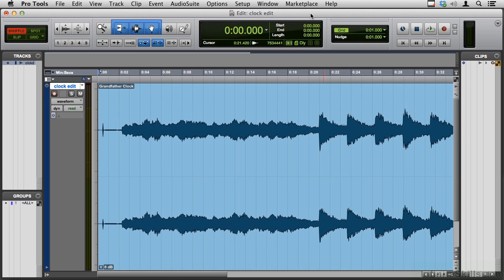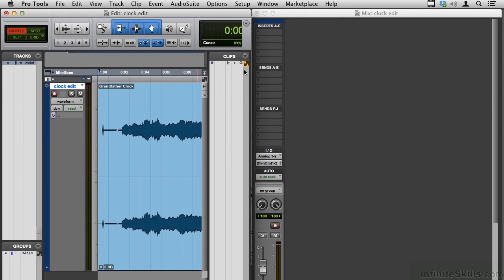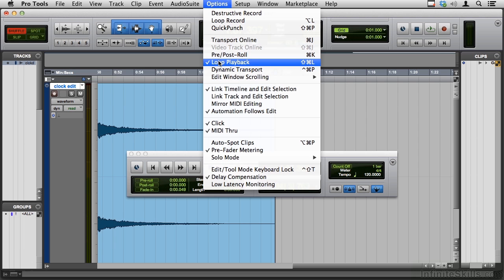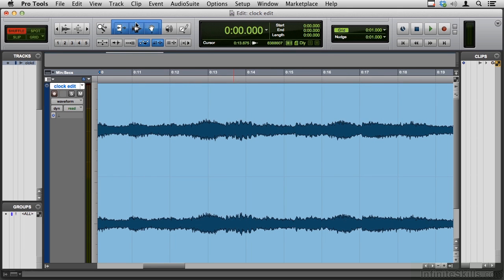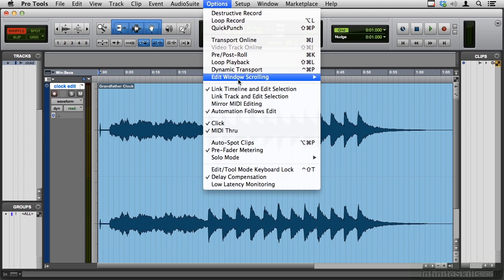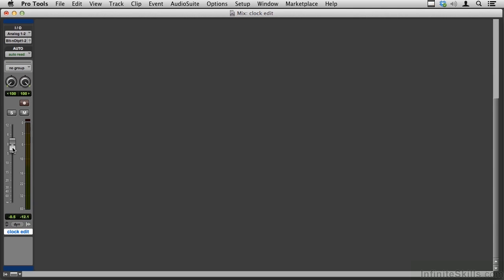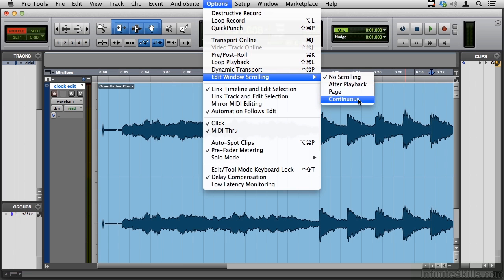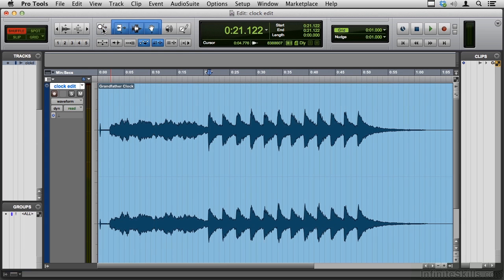Pro Tools 11 Tutorial | Window Layouts And Scroll Options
Want all of our free Pro Tools 11 training videos? Visit our Learning Library, which features all of our training courses and tutorials

More details on this Pro Tools 11 training can be seen This clip is one example from the complete course. For more free Pro Tools tutorials please visit our main website. YouTube